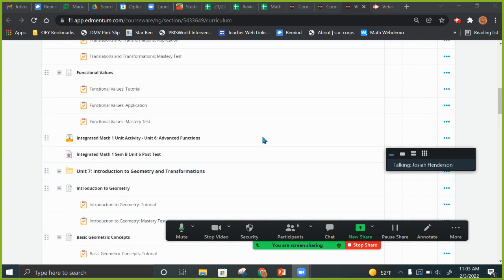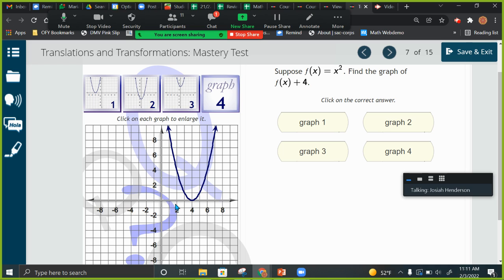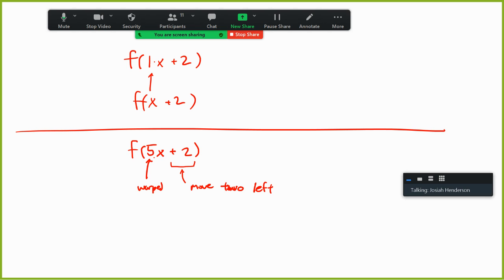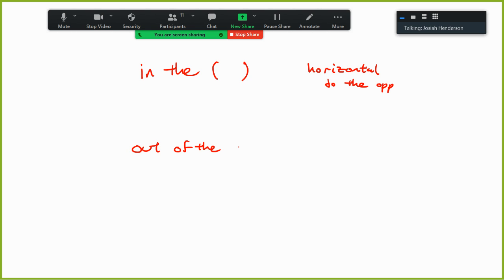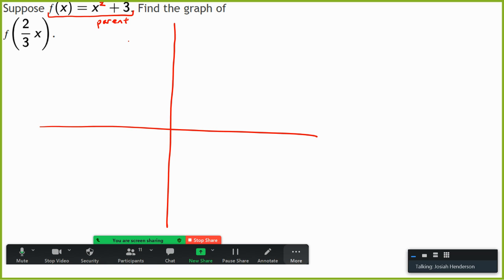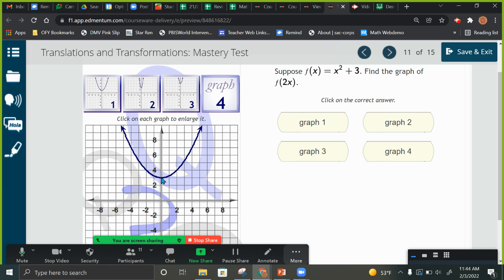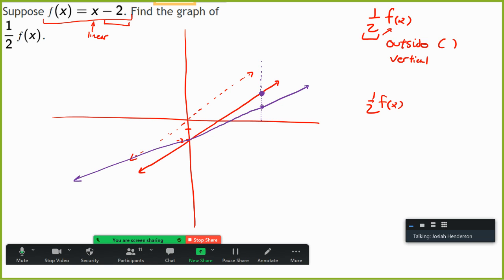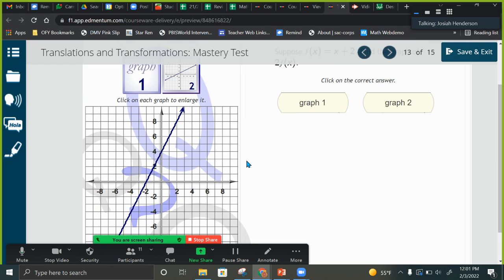Math 1B Translations and Transformations last day 2/3/22